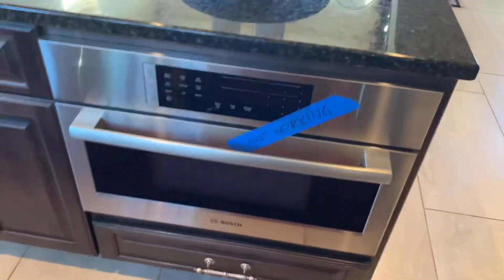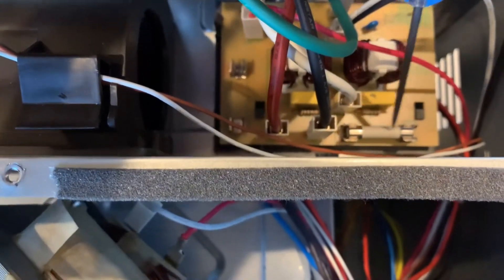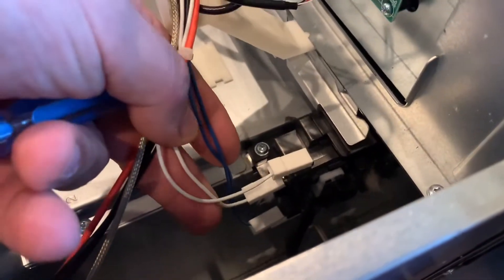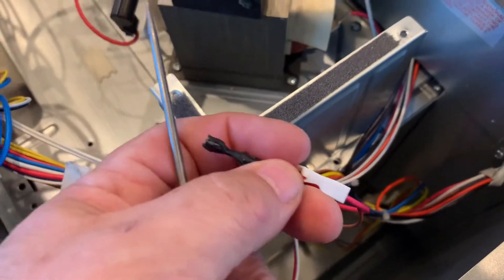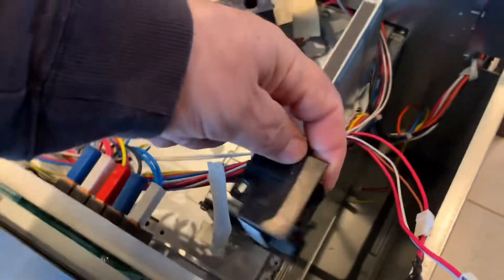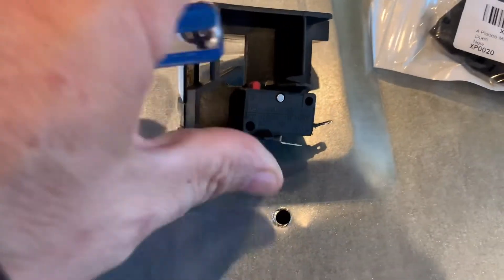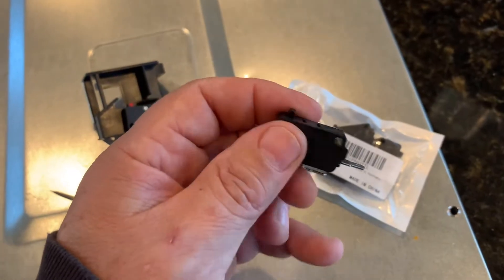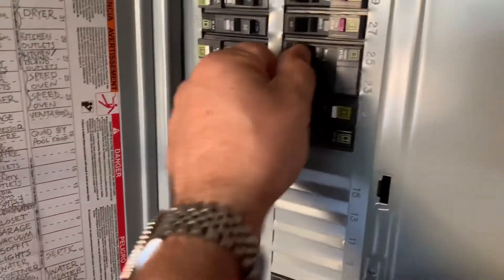Microwave Dead? 🔥 Blowing Fuses? Check the Door Switch!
If your microwave is not working, or it repeatedly is blowing fuses, then a likely cause might be the electronic safety switch on each side of the door.  This video will show you where to look for problems, and how to make the repair yourself.

✅ Save Money!
✅ Buy the Tools and Parts you need here:
* Slow Burn Fuse
* Door Switches (pack of 4)
* Channellock Pick Set
* Liquid Electrical Tape
* Fast Burn Fuse
* Thermal Fuse
* General Fuse Search
* Replacement Magnetron
* Replacement Mica Paper Cut to Fit